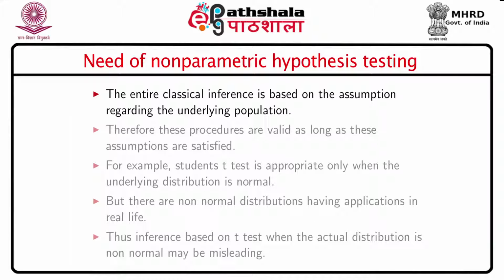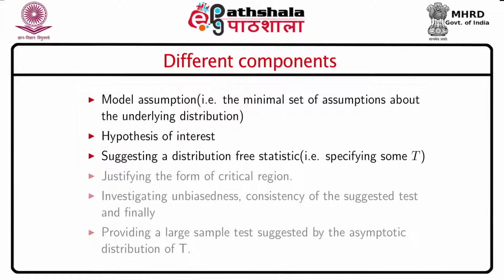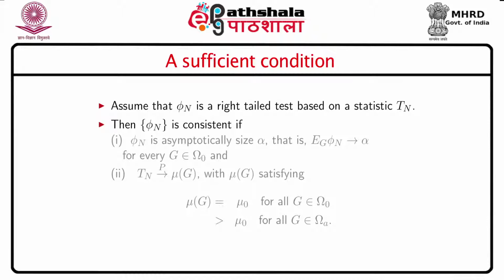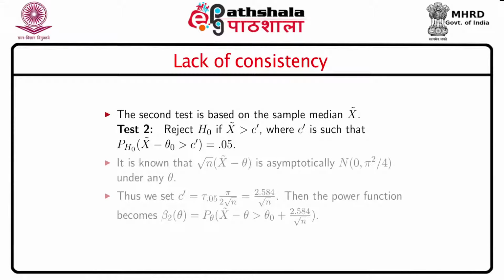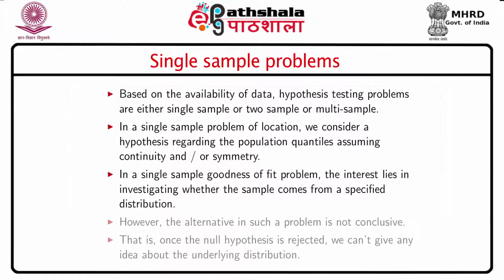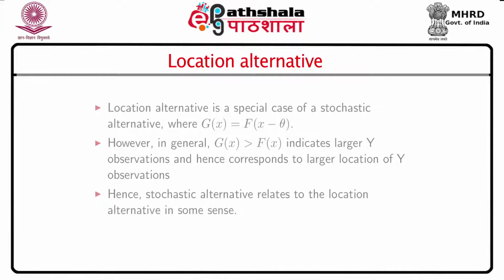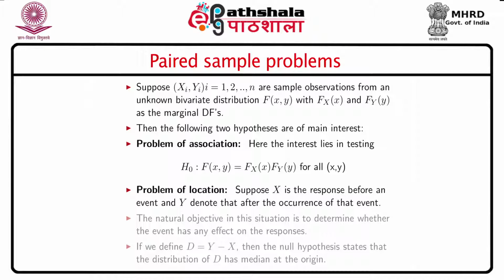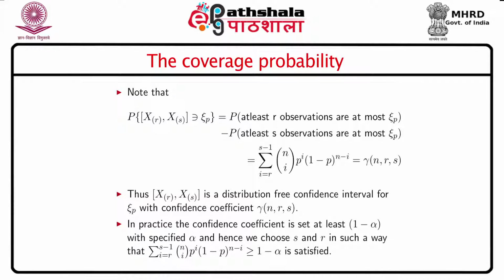Nonparametric hypothesis testing and confidence interval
Module:Nonparametric hypothesis testing and confidence interval

Content Writer: Dr Rahul Bhattacharya